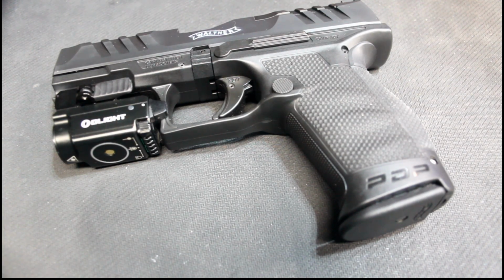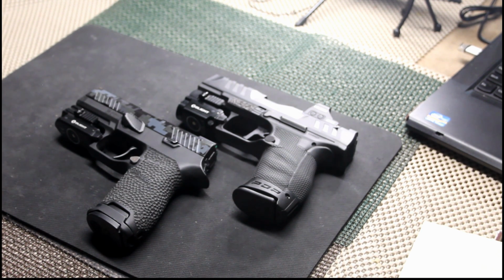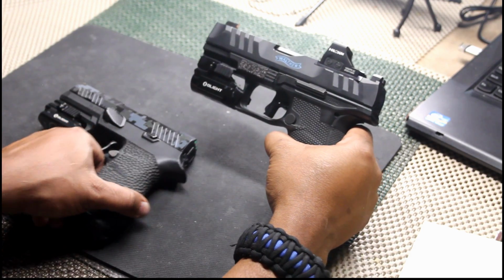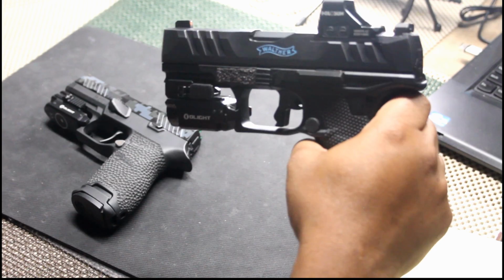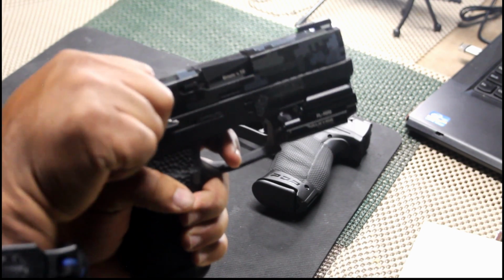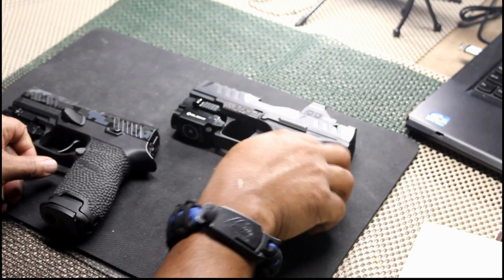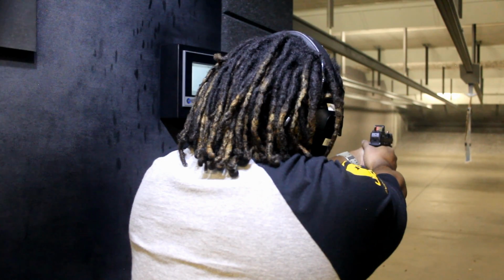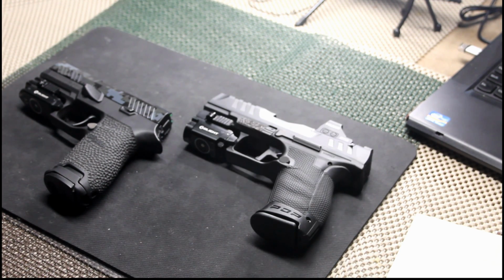Walther PDP 4" vs. Sig P320 Compact Comparison. Is it right for you?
This video from late 2021 gives a real impression of the use of the Walther PDP 4" Compact as a replacement for the Sig P320 Compact. This is not a full review like you see in many videos, this is just the viewpoint of an experienced firearms CPL EDC.

We've now started Troy Tactical Defense. Our improved website is in the works. Please scan the QR link at the end of this video to know more.  You can also comment here for questions.

I want to give a big shoutout to MIE Productions for being one of the 1st holster manufacturers to make a Kydex Holster with an Olight Option for the Walther PDP.  I get no kickbacks, but please check them out. Mike and his crew constantly come up with ideas for improving their products like no other.

Also, I want to thank Close Quarters Tactical for their training facilities and expertise in close quarters battle with both pistols and rifles. They have a great selection and facilities you need for expert instruction.